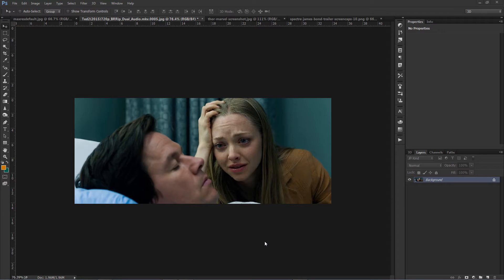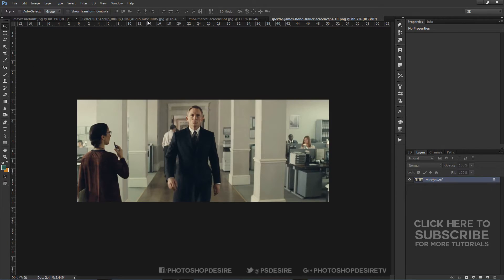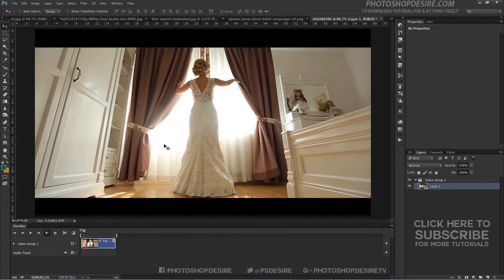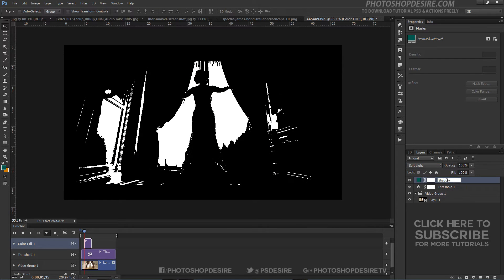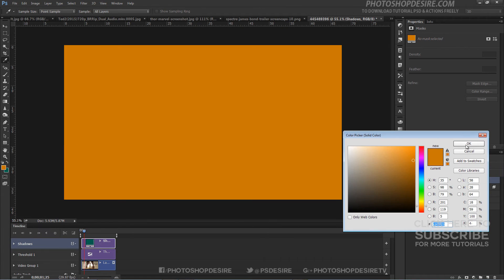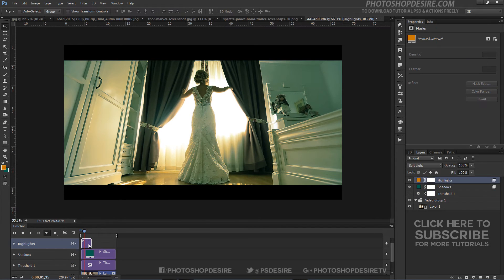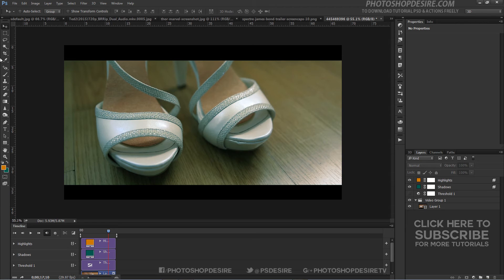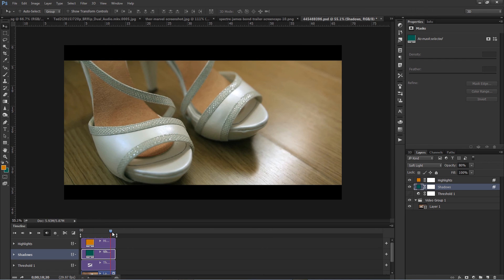How to Color Grade Video [Hollywood Style] in Photoshop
Photoshop Tutorial : In this episode i will show you how to give your videos a Hollywood style teal-orange color grading look using most powerful layer blending options Blend If sliders.
to download tutorial PSD files and actions for photographers and designers.

Softwares Used:
Camtasia Studio

This video also related to:

How To Apply Cinematic Color Grading To Your Photo
Cinematic Color Grading (Movie Looke Effect) - Photoshop Tutorial
Color Grade Like A Pro - Photoshop Tutorial
Color Grading In Photoshop | 5 Ways To Manipulate Color
Video Tutorial: Quick and Easy Cinematic Color Grading in Photoshop
The best photoshop color grading tutorial
How to Do Cinematic Color Grading on Your Photos with Photoshop
Correcting Tone And Color With Levels In Photoshop
How to use Color Grading for Effect and Tone Control in Photoshop
How to Create a Cinematic Effect in Photoshop
Mastering Color Adjustments in Photoshop